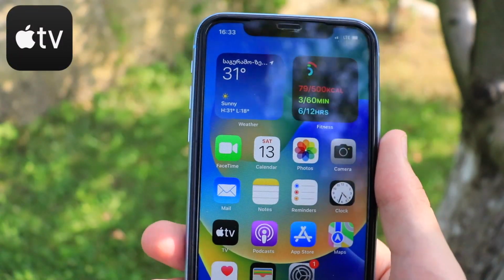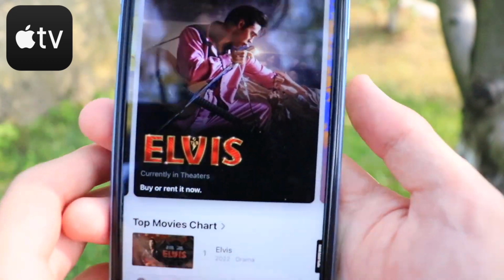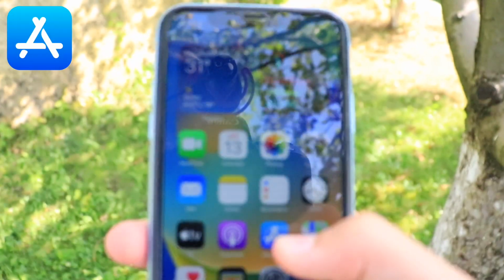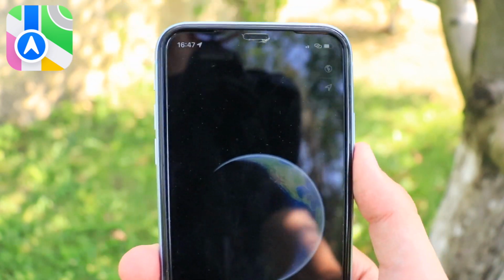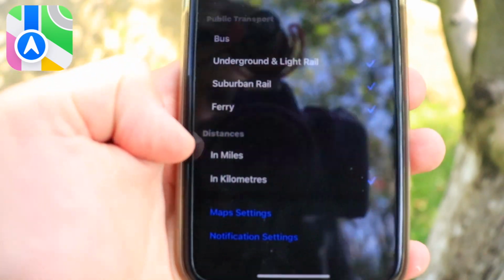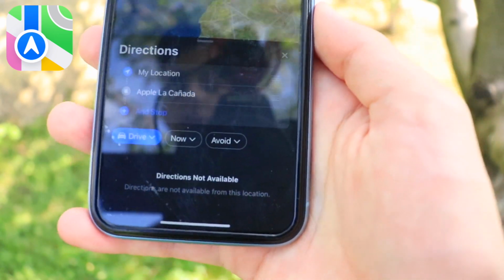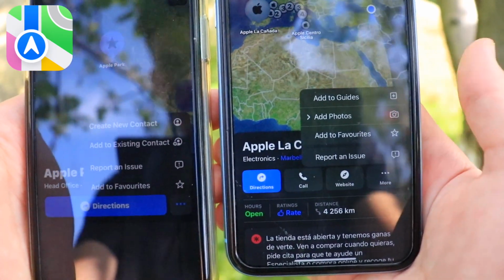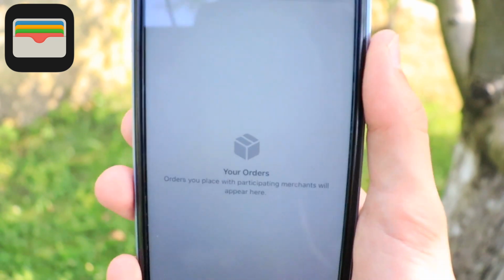IOS 16 - 15+ New Features and Changes!!! Maps, Podcasts, Wallet and more!!!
Watch IOS 16 - 15+ New Features And Changes!!! Podcasts Seasons, Maps Globe View, Wallet Orders and more!

IOS 16 beta has been released for couple weeks now and here are more than 15 cool features in IOS 16 that you will like, including podcasts browsing seasons, new apple tv category, redesigned maps multiple stop routing and even more. Every year apple releases new operating system for their devices. In this case IOS for iPhone. This year, in 2022, apple released its 16th iPhone operating system on their annual event WWDC 2022. Beta profiles for this update have been aired for quite a while and many developers, as well as customers hav installed it on their devices. Since then, people have been discovering more and more new features on this update, that are indeed stunning. In this video are included more than 15 new features that came with IOS 16. In this section of the IOS 16 features series, I will be discussing and reviewing applicational changes, which means the changes that are only in specific applications.

This video is the third part, and there will be the fourth part with even more and cooler new feature of IOS 16. Part 4 will come out as soon as this video gets many likes.

⏱Timestamps⏱
0:00 Intro
0:43 Apple TV
1:57 Podcasts
02:49 App Store
03:21 Maps
07:35 Wallet